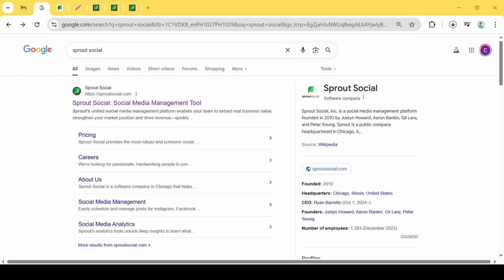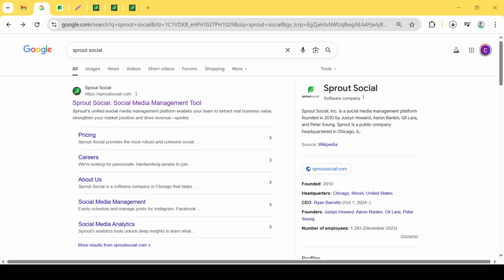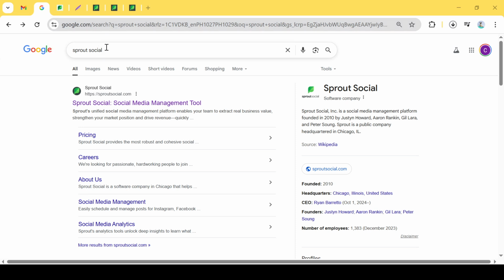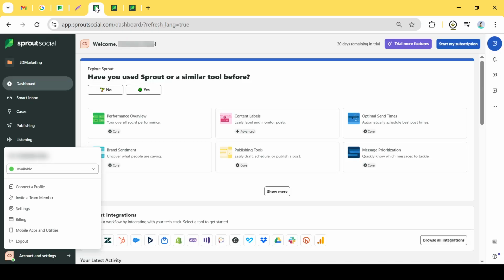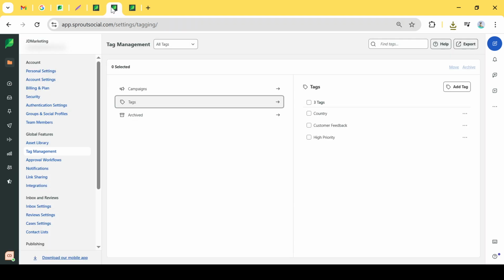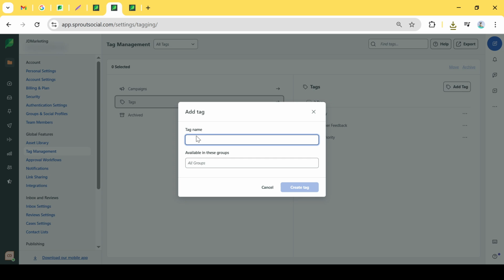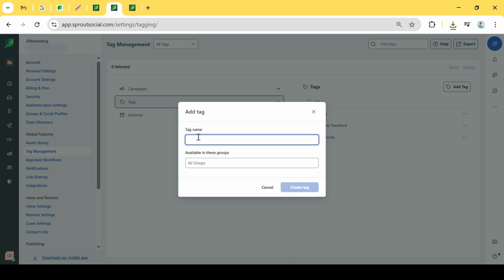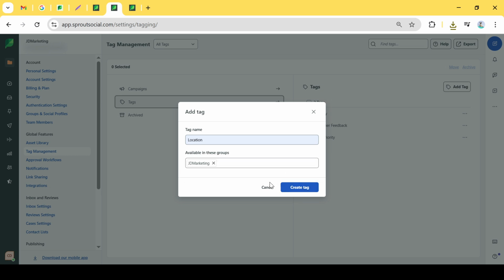How to Add Tags in Sprout Social [2026 Full Guide]